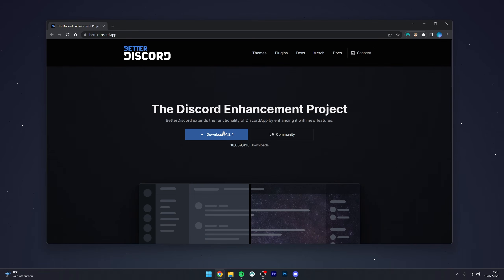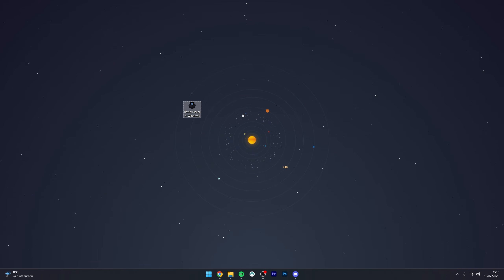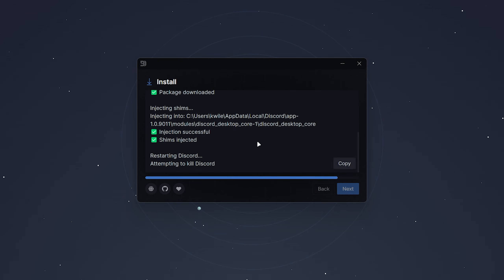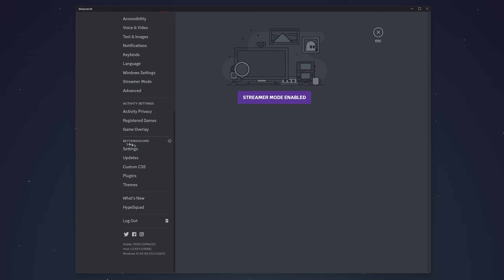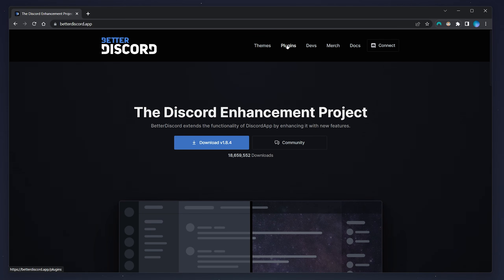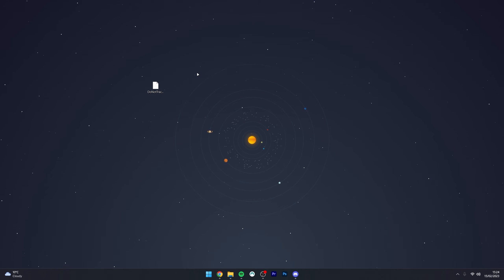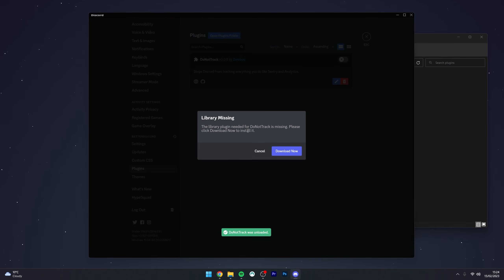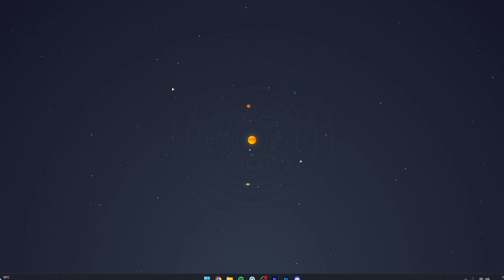How To: Download and Install BetterDiscord - (Tutorial)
Today, you will successfully learn how to download and install BetterDiscord/Better Discord. BetterDiscord is an extension of the Discord app and it allows you to customise the client-side app even further by using themes and plugins. It's important to note that BetterDiscord is against Discord TOS, so please install at your own risk.

CHAPTERS
00:00 - Introduction
00:03 - Disclaimer
00:13 - Downloading BetterDiscord
00:34 - Installing BetterDiscord
01:22 - Uninstalling BetterDiscord
01:30 - Installing "DoNotTrack" Plugin

SEO
how to download and install better discord
how to install better discord
how to install betterdiscord
how to download and install betterdiscord
how to download better discord
how to download betterdiscord
betterdiscord
better discord